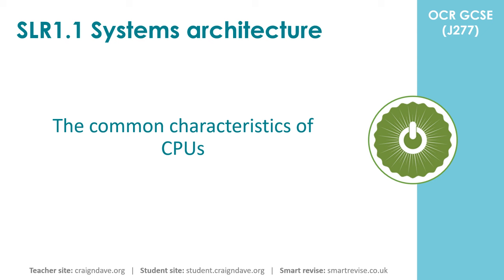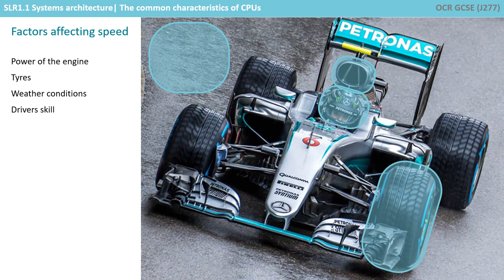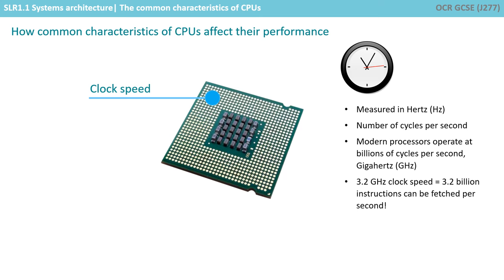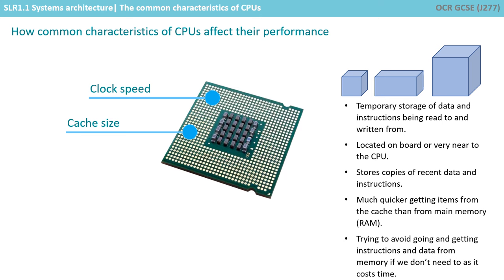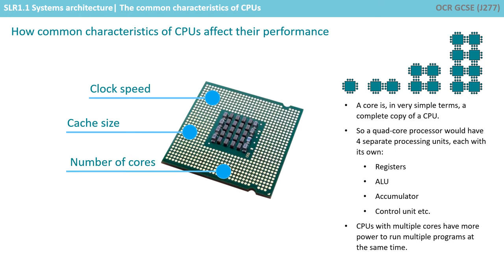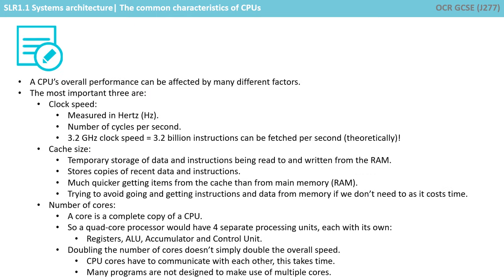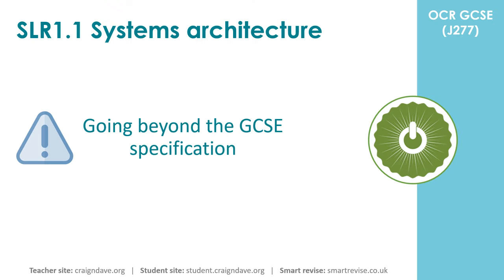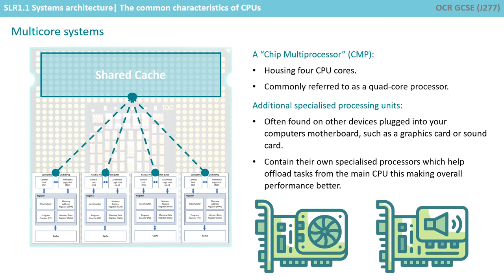4. OCR GCSE (J277) 1.1 Characteristics of CPUs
00:00 Introduction
00:13 Factors affecting speed
01:00 How common characteristics of CPUs affect their performance
04:29 Recap
05:28 Going beyond the GCSE specification